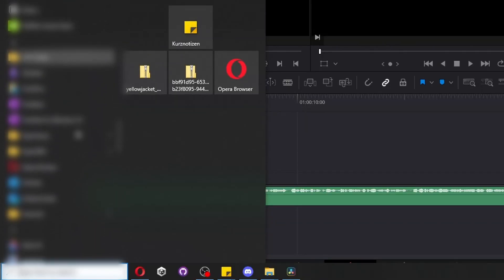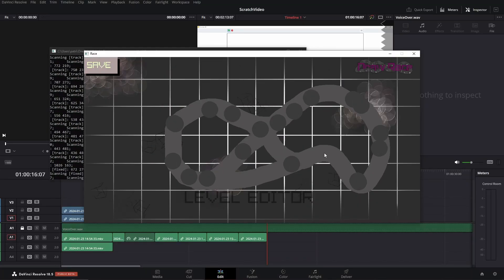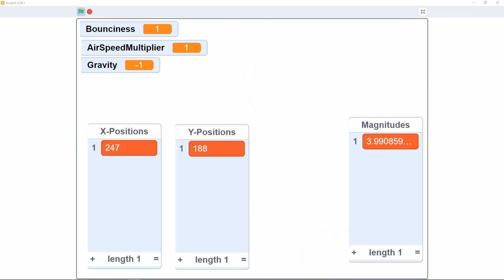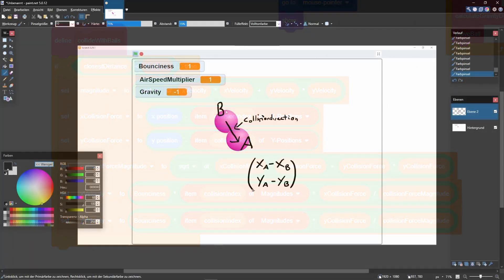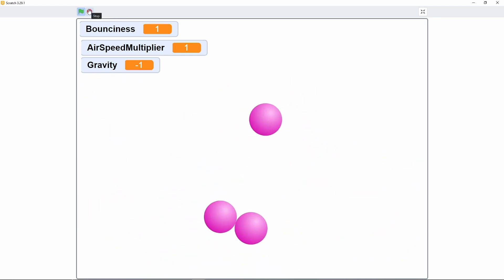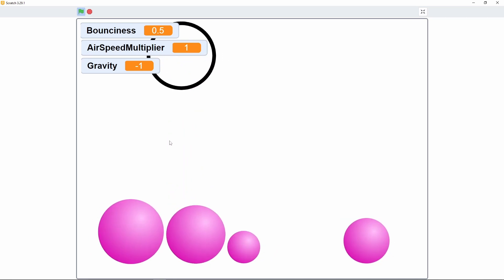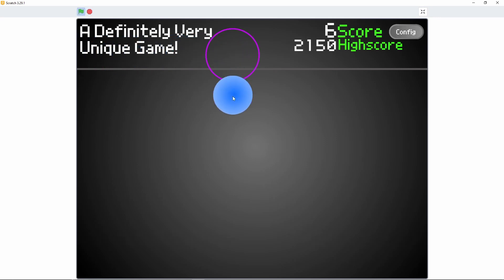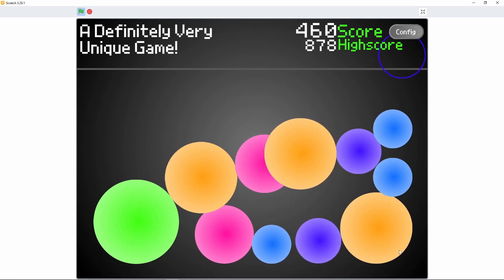Physics Game (in Scratch from Scratch)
I am making a physics game in scratch. Scratch is a 2D game engine with no physics, only a color based collision system and is mainly used to introduce beginner to programming. I decided to make an entire physics game in it. Enjoy! Also, you can play the game here: